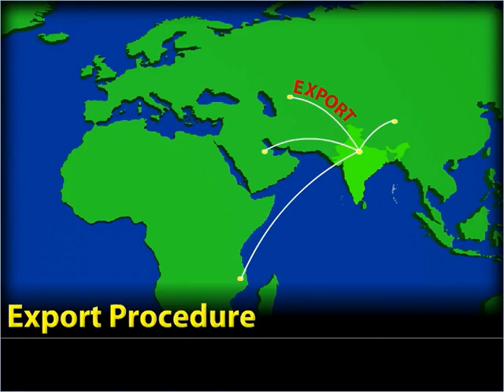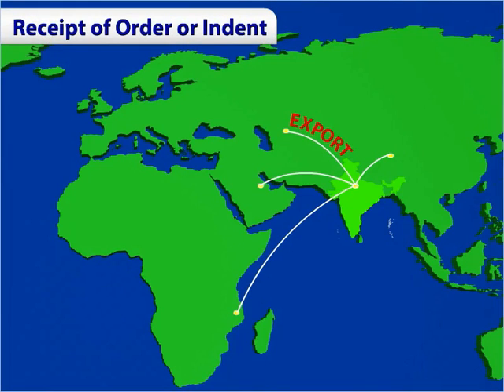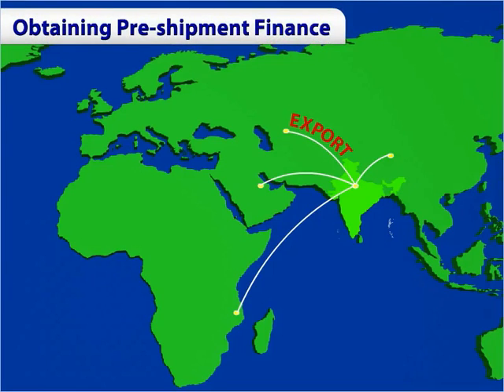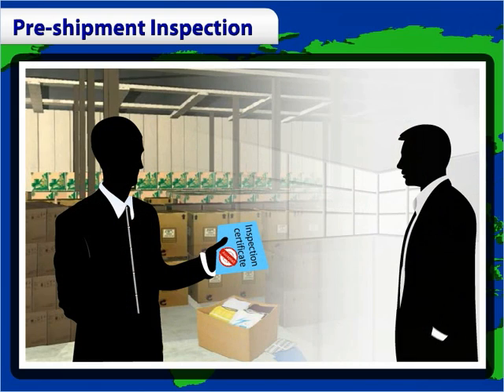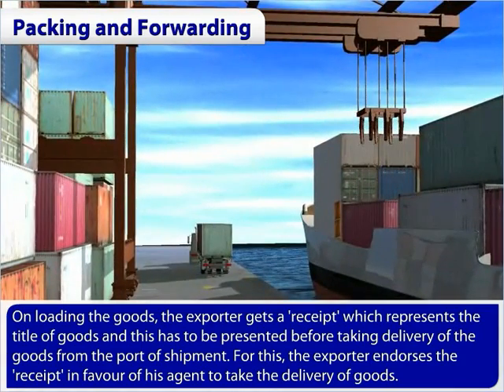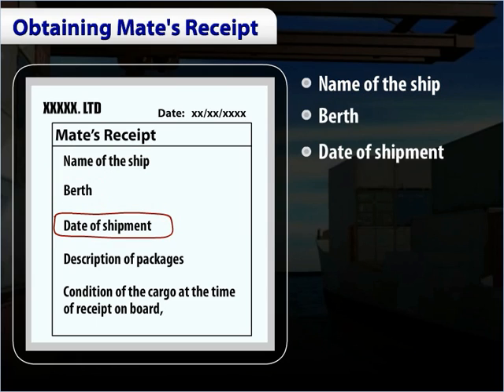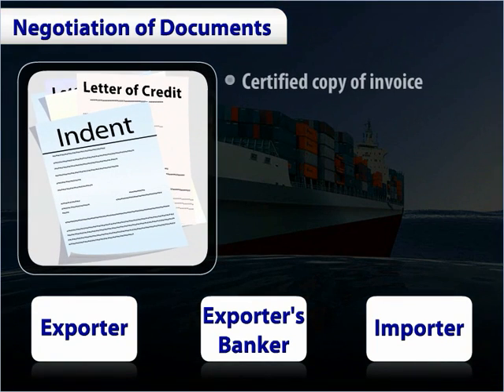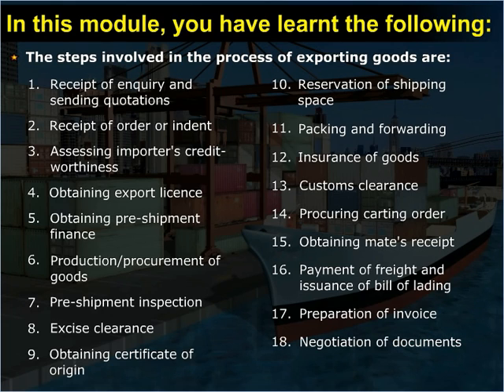Class 11 Business Studies Export Procedure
Class 11 Business Studies(Demo)